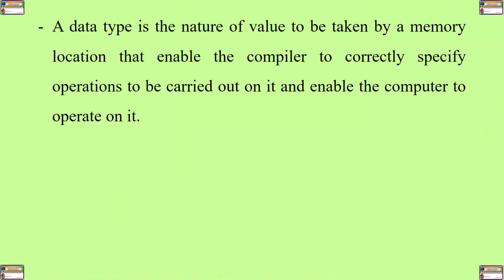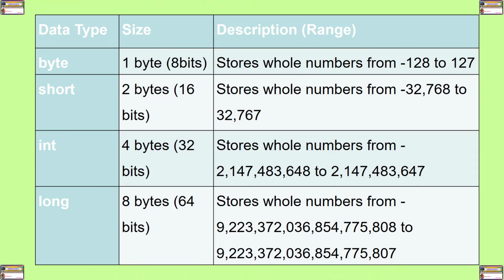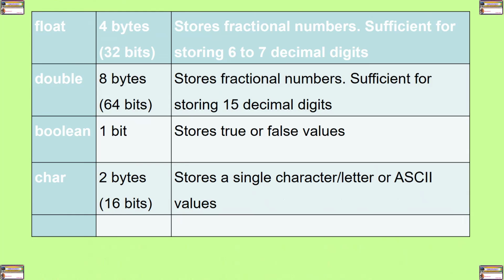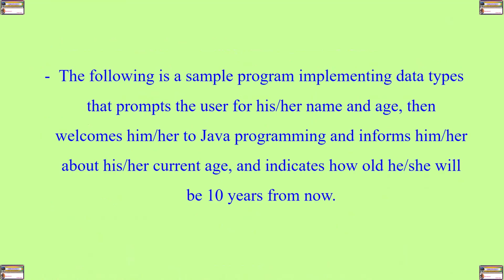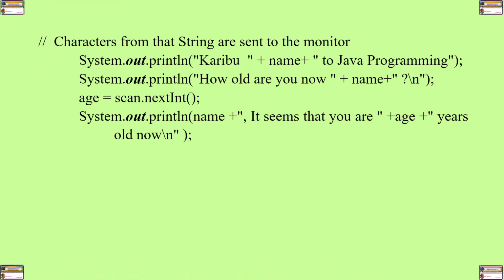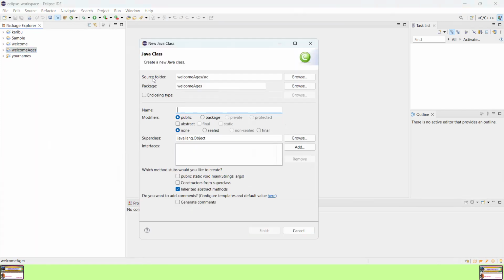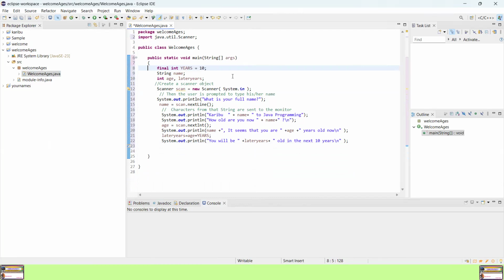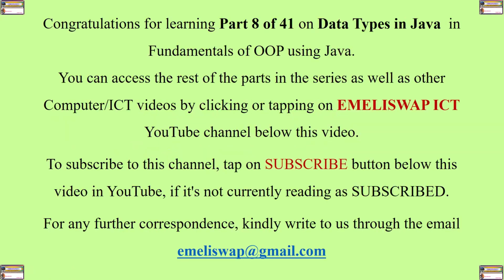Data Types used in Java Object Oriented Programming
This video describes the various primitive and non-primitive datatypes found in Java and their various cartegories. It also demonstrates how to code a program in Java implementing datatypes through the Eclipse IDE.